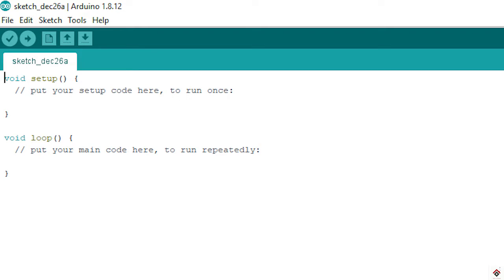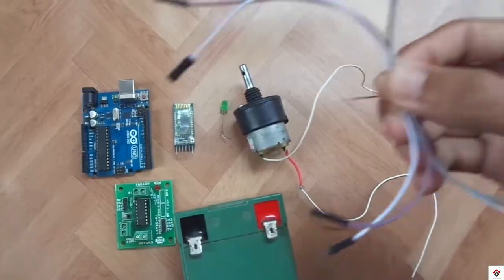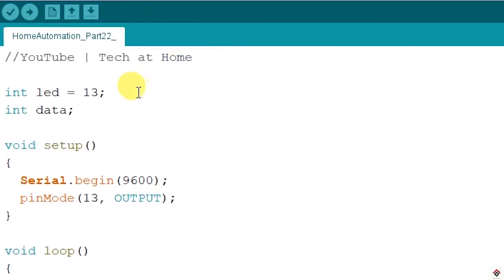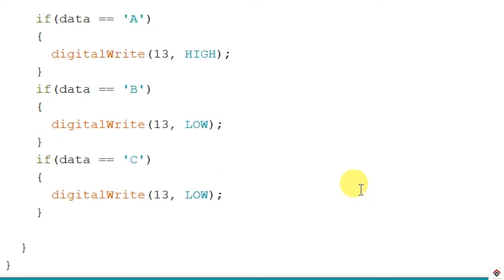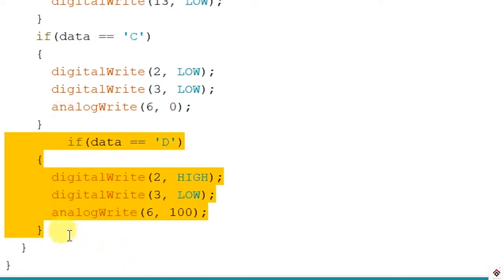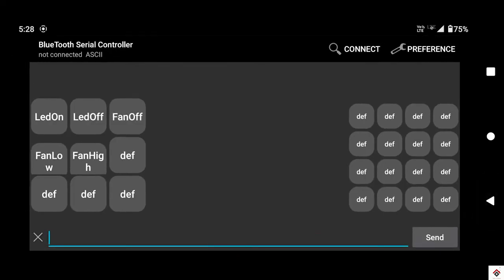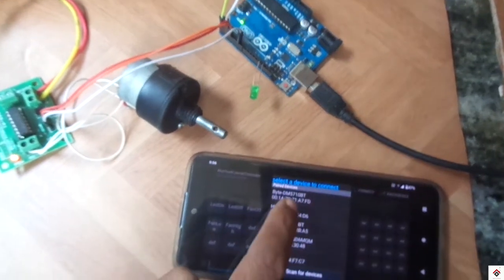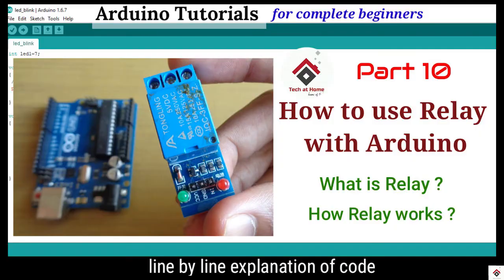Home Automation Project using Arduino[Code Explained] | Engineering Projects | Arduino tutorial 22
Part 22
*Home Automation with Bluetooth Module and Arduino*

Product Links:
Arduino Uno

HC-05 Bluetooth Module

Relay Module

L293d Motor Driver

12v dc gear motor 500 Rpm